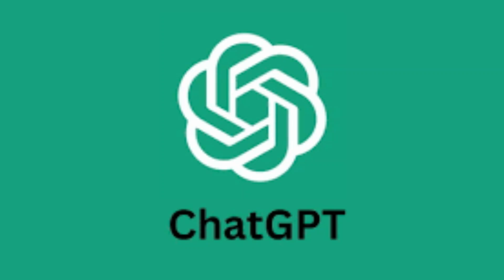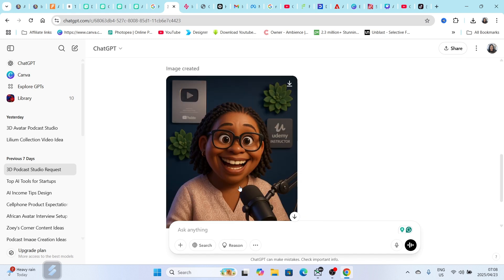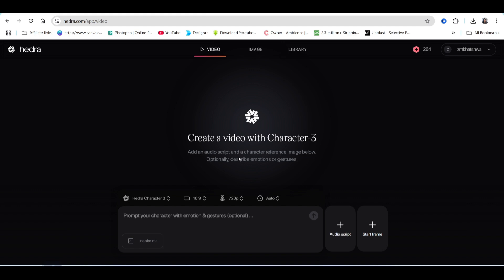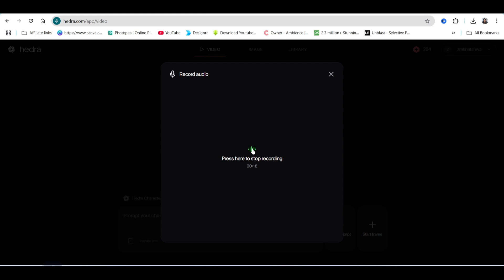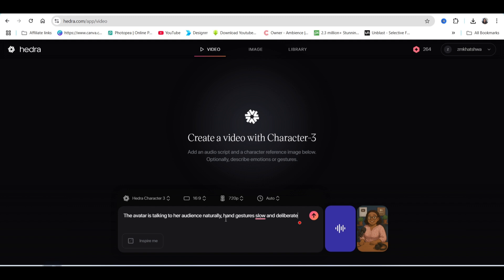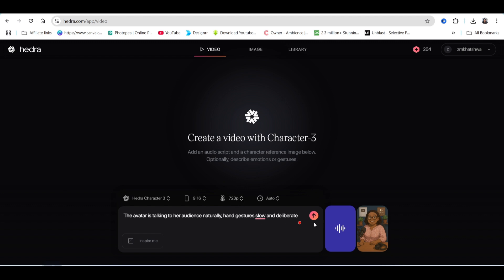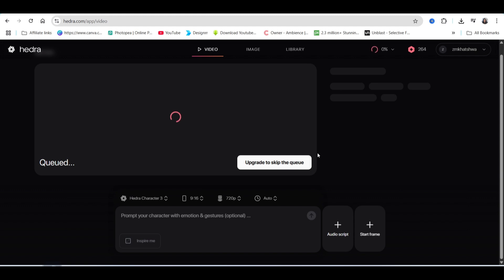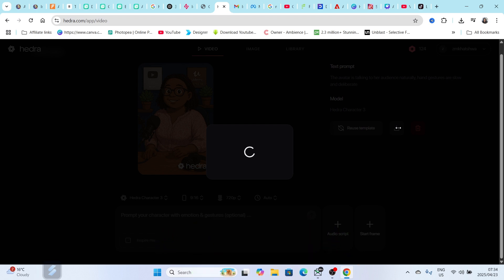Use FREE ChatGPT to Create Images to Video that Lip-Sync & Moves 🔥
Prompts:
3D Cartoon:
Can you please create a 3D Cartoon image of me in a Podcast Studio setting? I'll be wearing glasses, the background is navy blue, with some green succulent flowers, and a YouTube silver plate and a Udemy instructor plate.  Create it as a 9:16 ratio

Ghibli:
Create a Ghibli-style 3D cartoon image of a cheerful woman podcaster in a studio setting. She’ll be wearing glasses, have a warm smile, and be dressed in a boho-style blouse. The background will be navy blue with some green succulent plants, a YouTube Silver Play Button, and a Udemy Instructor plaque. All in a 9:16 vertical format, perfect for reels or TikTok.